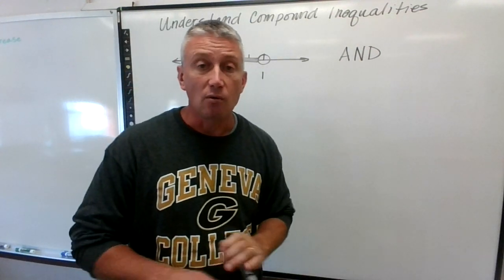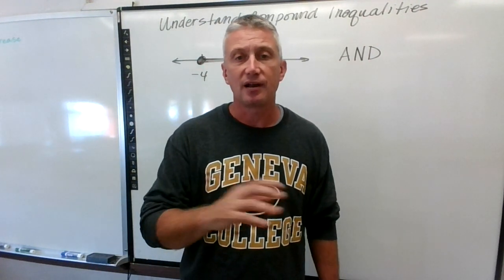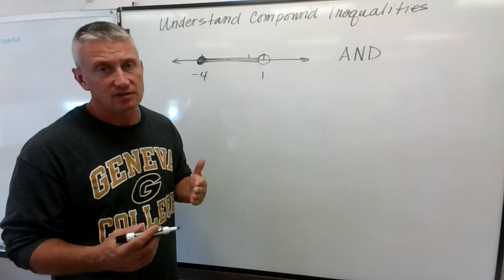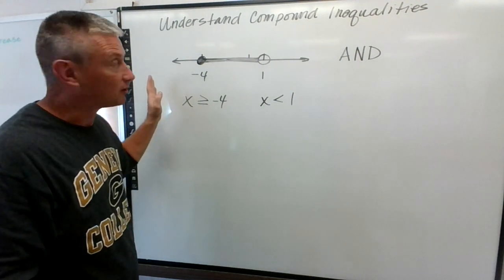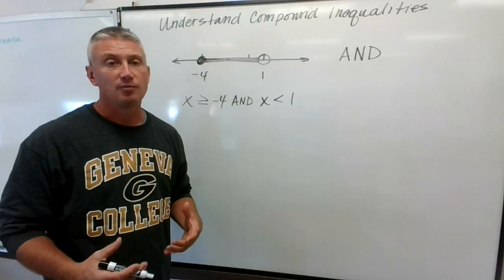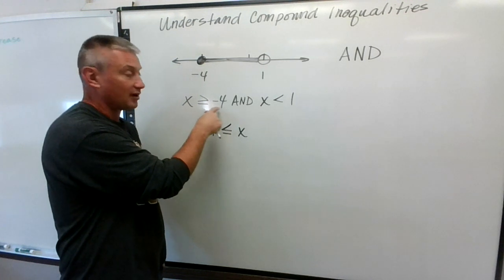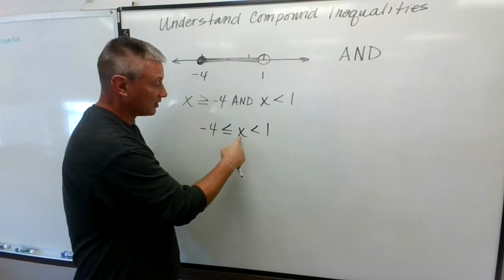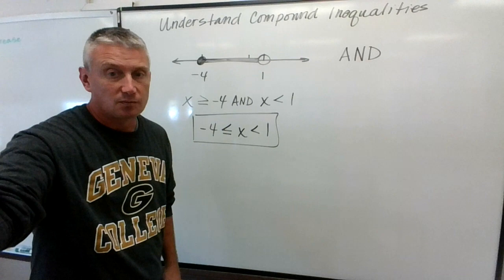Alg Top 1 Les 6 Ex 1 Con't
Understanding the AND inequality